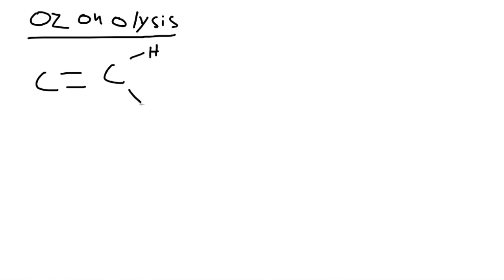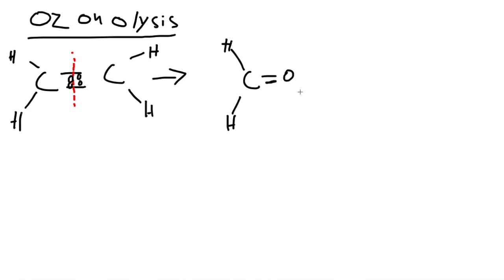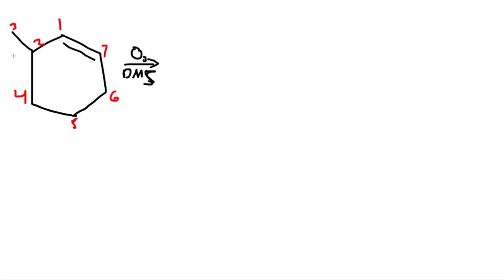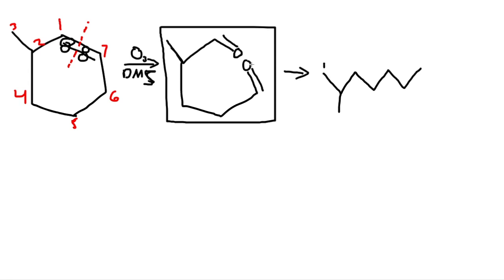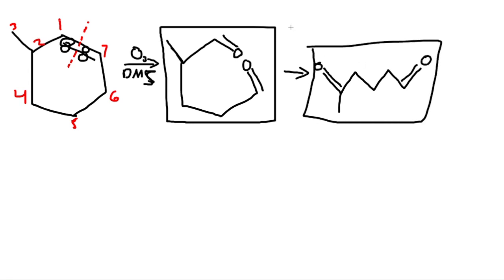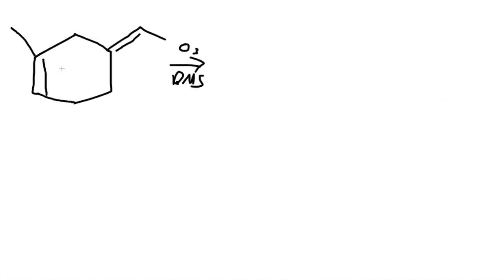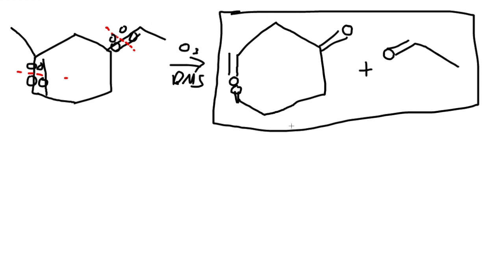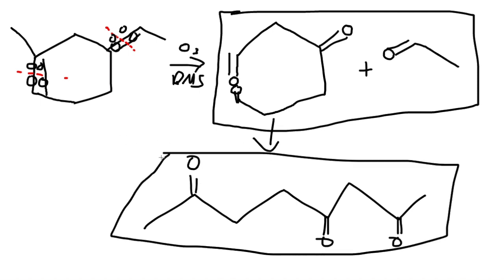Ozonolysis - Oxidative Cleavage - Alkene reaction - Organic Chemsitry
This video is about Ozonolysis - Oxidative Cleavage for an alkene reaction.